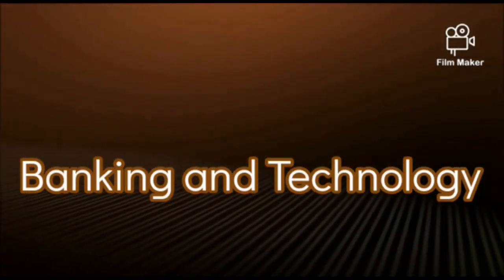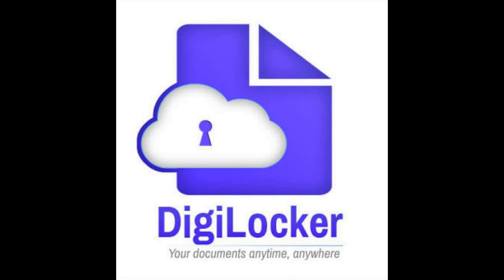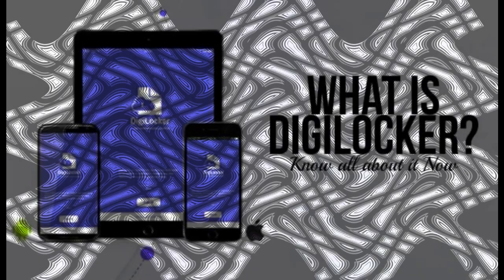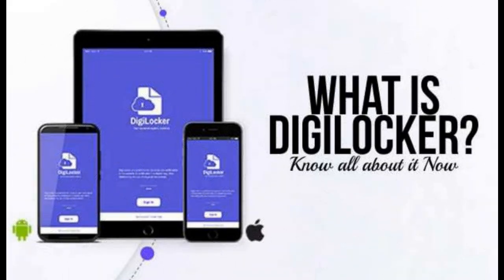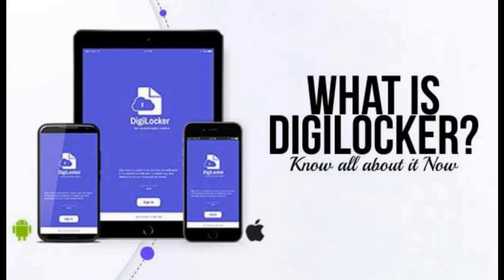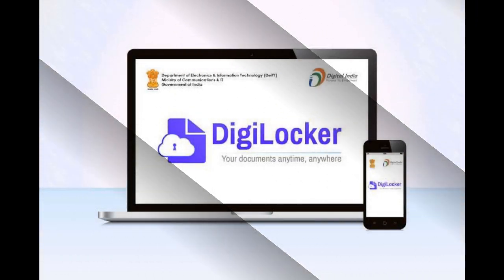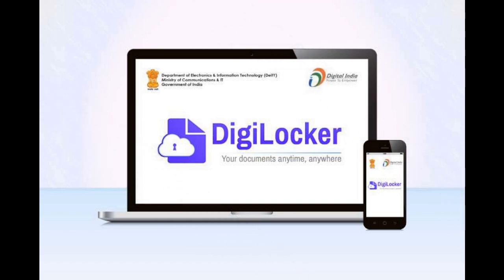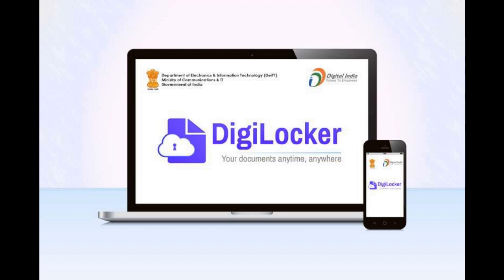What is a DigiLocker? Features and benefits explained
Hi Friends,

In this video I have explained the features and benefits of using a DigiLocker application. Hope this video will be useful and informative to you all.